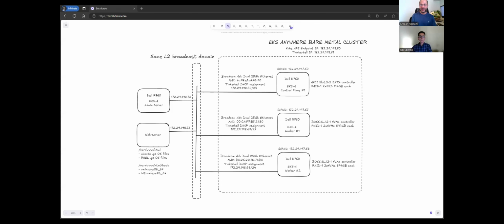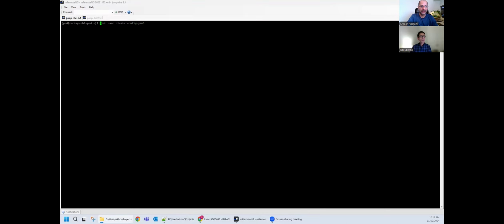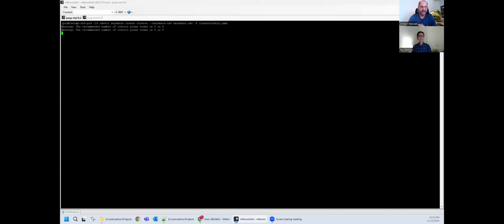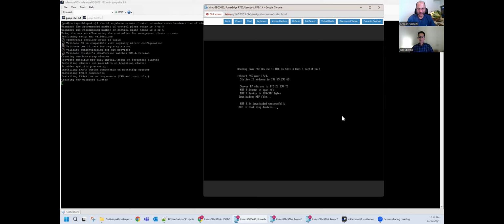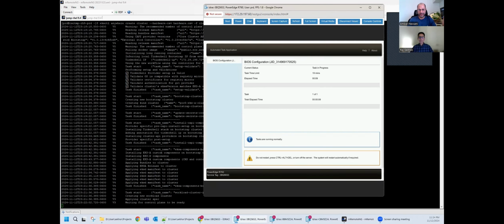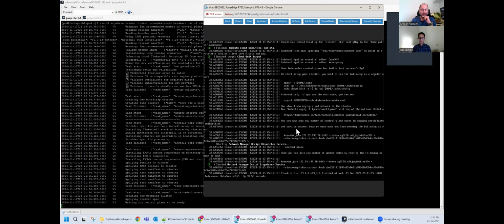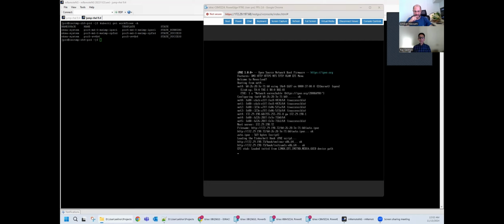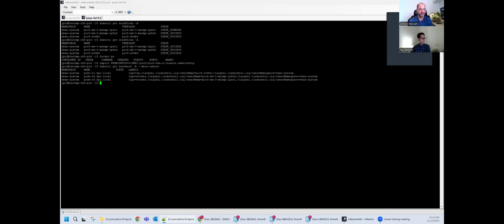EKS Anywhere on bare metal with RHEL 9.x